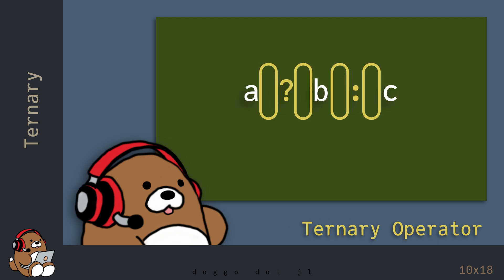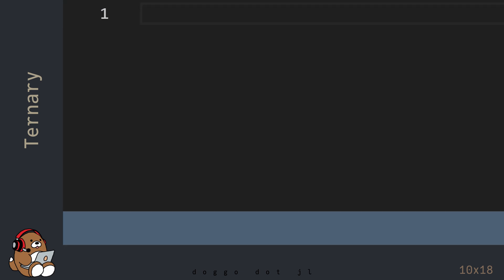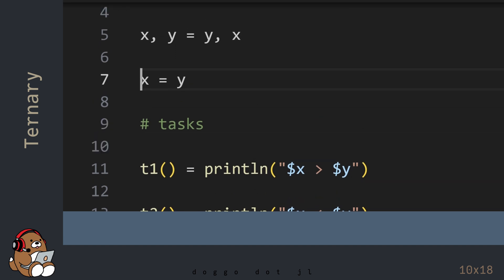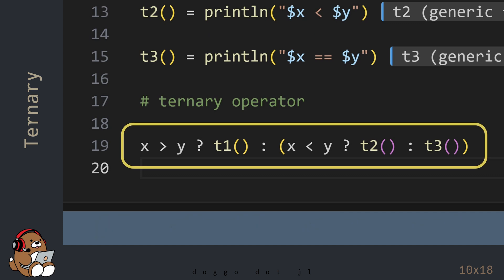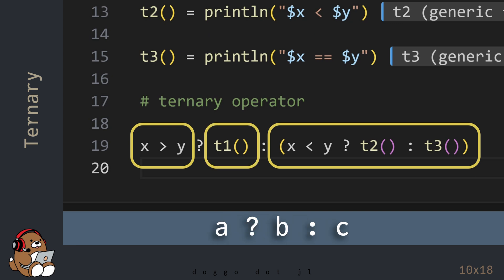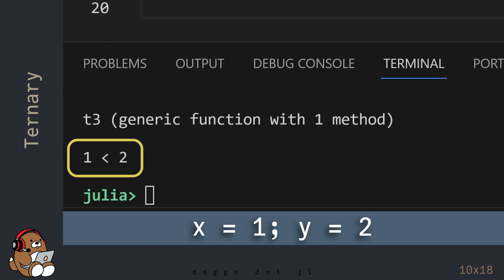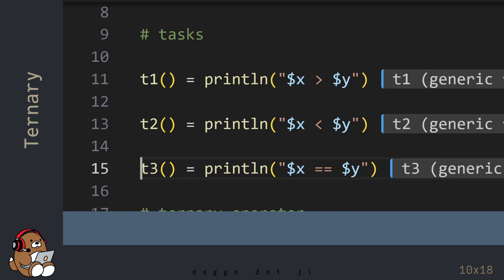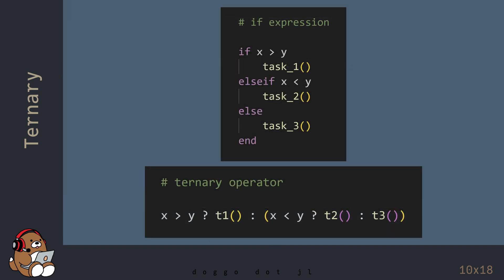[10x18] How to use Control Flow in Julia: Ternary Operator (a ? b : c)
Learn how to use the Ternary Operator.
The Ternary Operator is a short-hand version of the "if" expression.